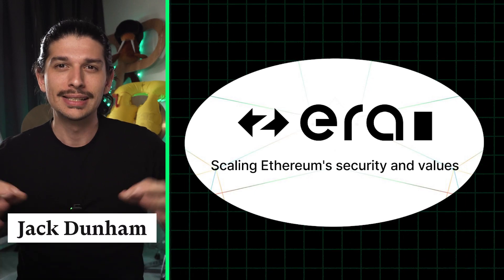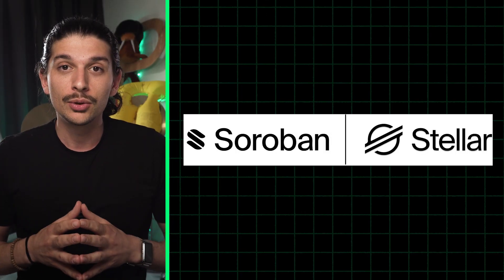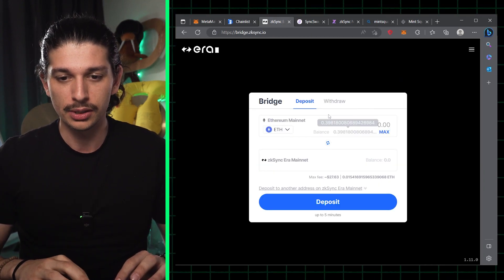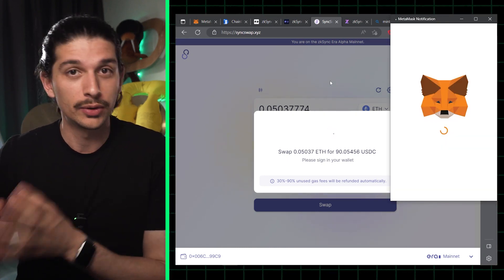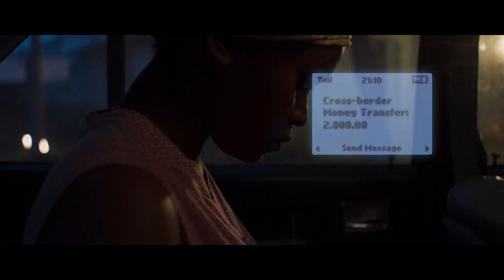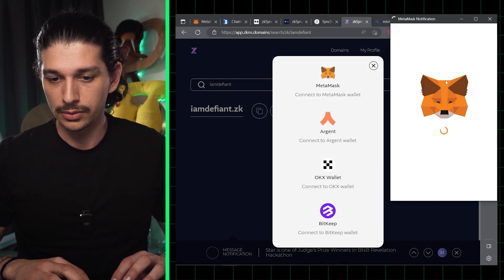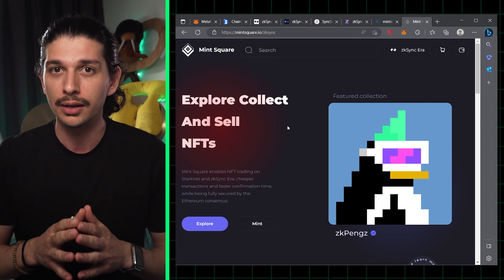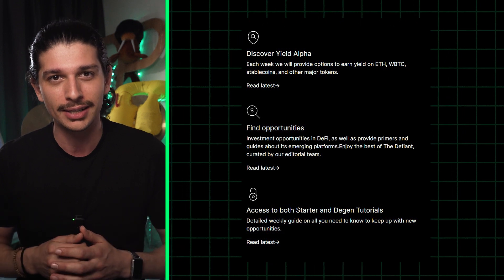💸zkSync Era tutorial - claim the (potential) airdrop in 5 steps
GM defiers! Today we’re diving into zkSync Era. This is a zero-knowledge-powered Layer 2 scaling solution for Ethereum from Matter Labs. And it’s attracted over $120M in TVL since launching its public mainnet two months ago.

Matter Labs managed to raise $200M in November during the depths of the bear market, so VCs certainly think that its technology holds promise.

Today, we’re going to use some applications that are live on Era. And if you watch till the end, we’ll walk you through the exact steps to qualify for their ‘potential’ airdrop, so stick around.

0:00 Intro
0:44 Add zkSync Era to MetaMask
1:01 Bridge Assets to ERA
1:28 Swap and Add Liquidity on syncswap
2:32 Mint a .zk Domain
3:18 Buy and Mint an NFT on Mint Square